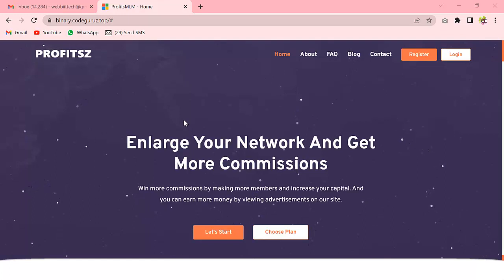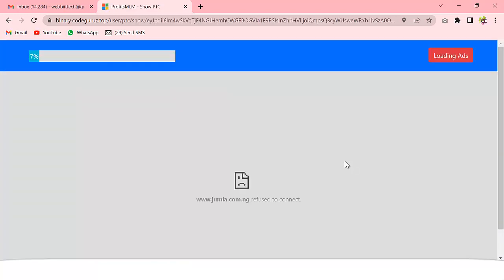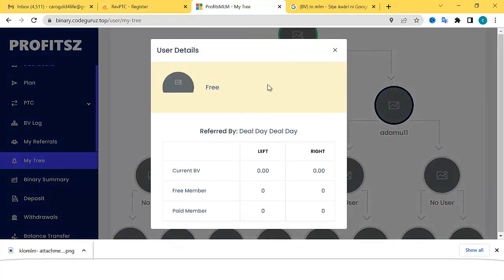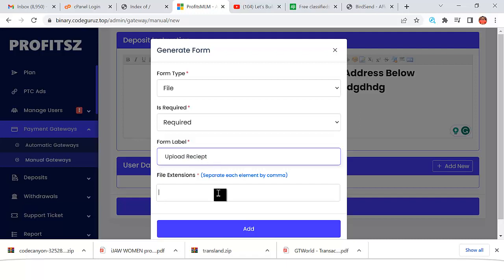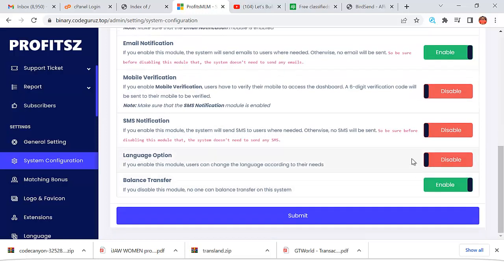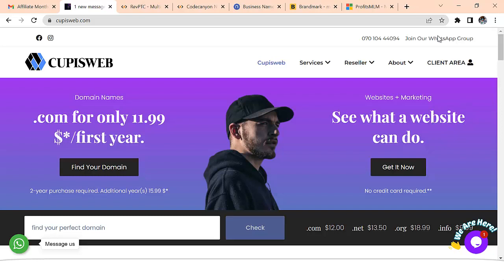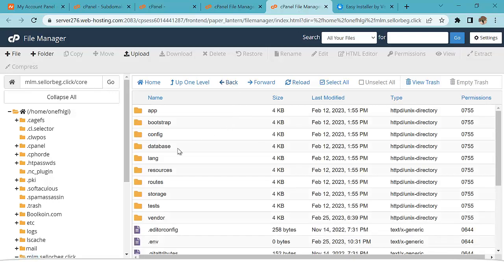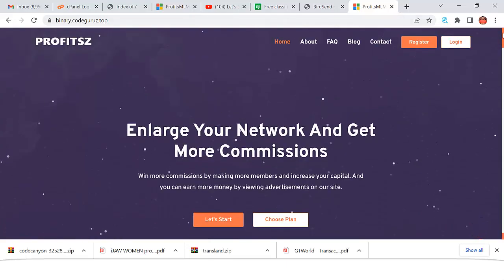How To Design PTC based MLM Ponzi Website Script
This application was developed with Laravel PHP and it is good for PTC-based MLM  Ponzi Website Script

Key Features:

PTC-based MLM solution
Comes with Binary MLM features / Binary Tree.
PTC enable – users can earn by clicking Ads.
Referral, matching bonus, flash and joining plan Available.
Binary Tree.
Plan choose and Subscription.
Pay Per click System.
Deposit System
Withdrawal System
Support Ticket
KYC Management
Login as User
2FA Verification
Target Based Referral
Wallet Exchange
Tawk Chat
Google reCaptcha
Google Analytics
Email Newsletter

These videos are strictly for educational and training purposes, therefore I do not guarantee that you will make as much more money as I do. I have been in the online business space for the past 9years and my results are typical.

Please also note that I give out one month free support